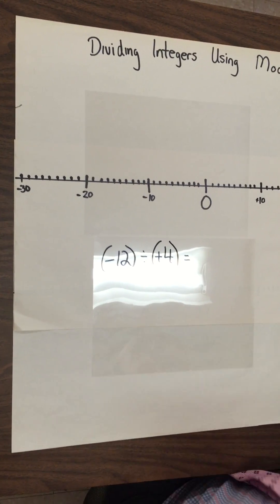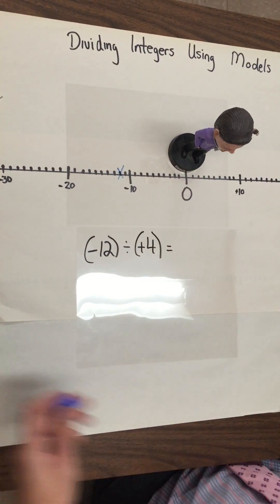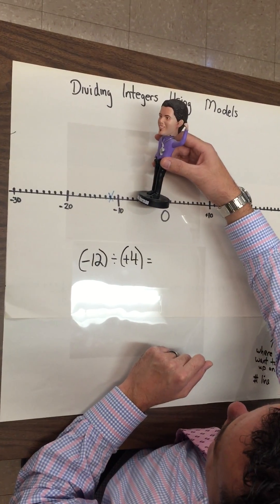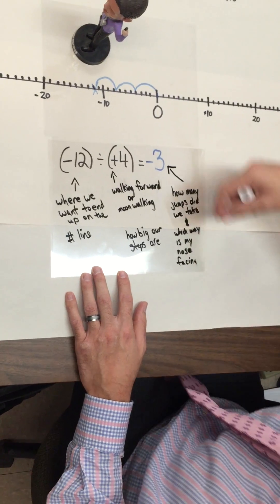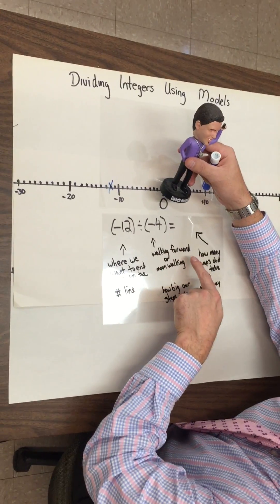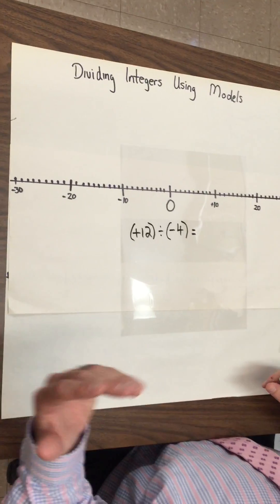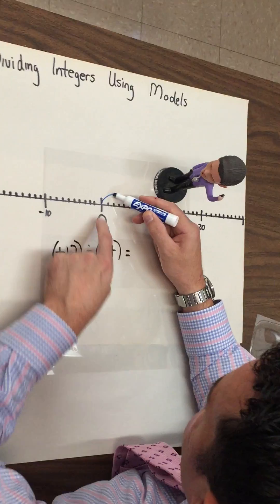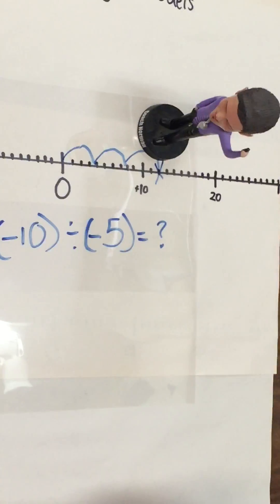Dividing integers using a number line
Math class sept 11